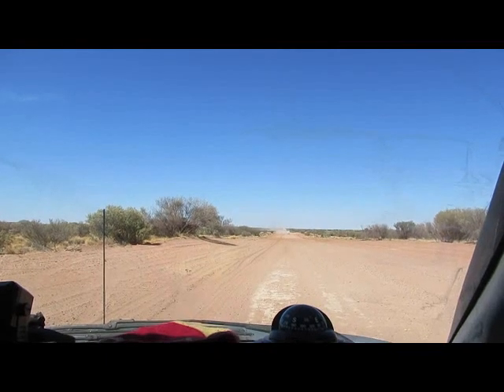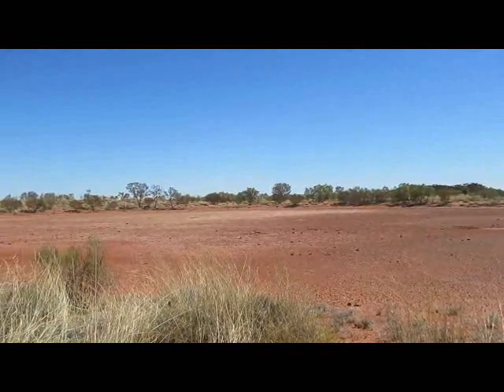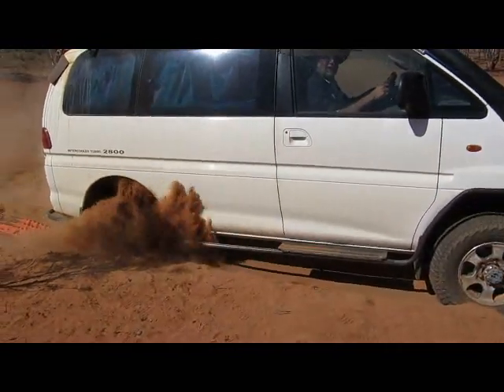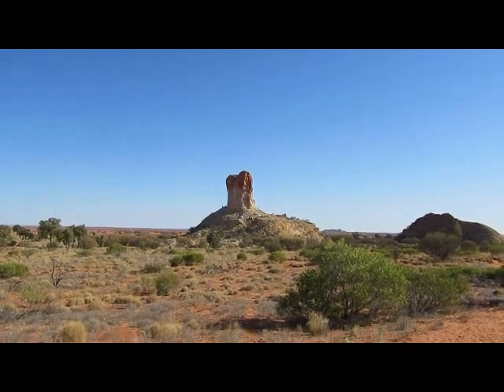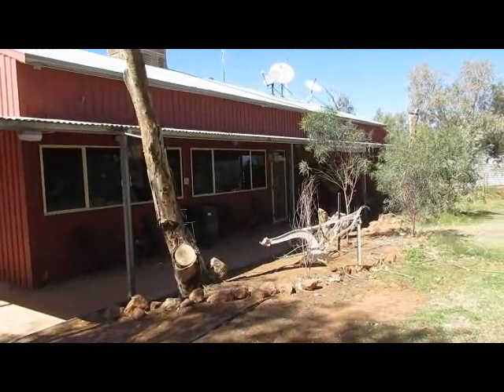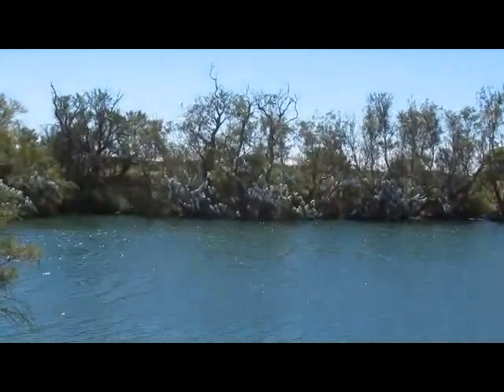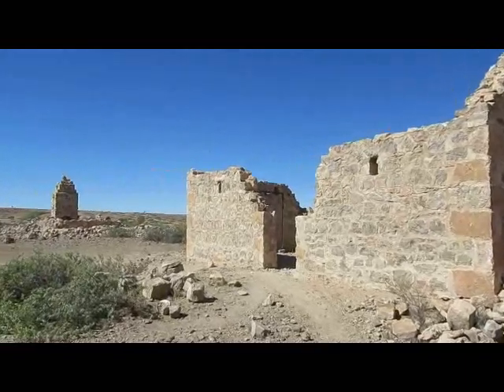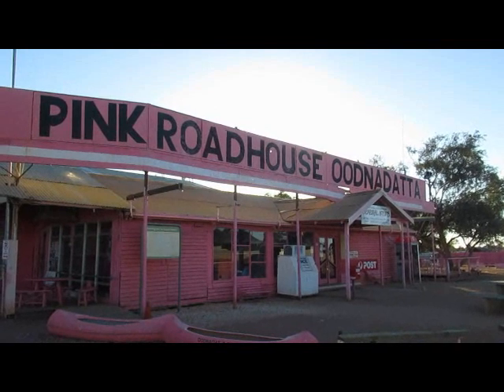VB 30 Alice to Oodnadatta